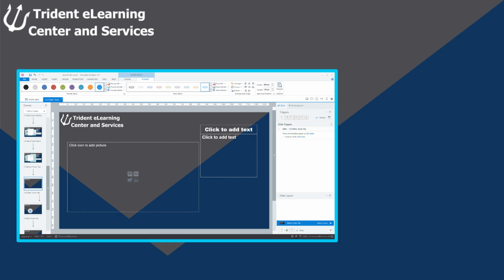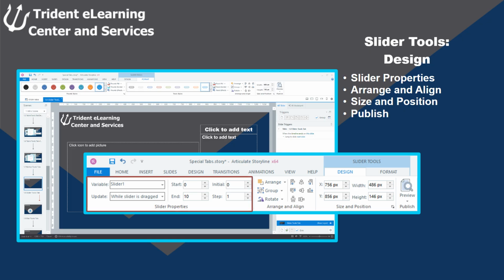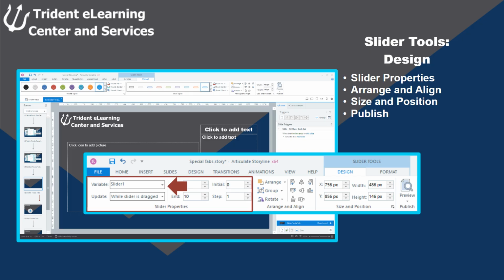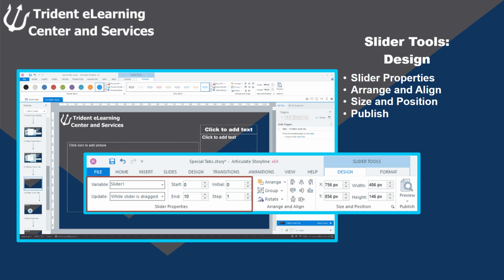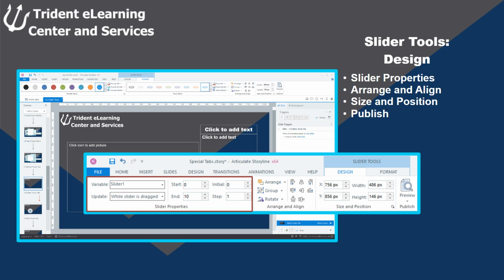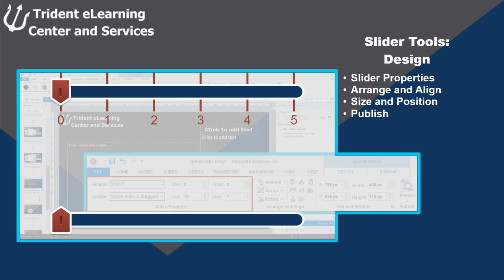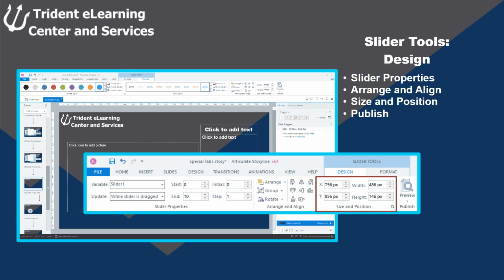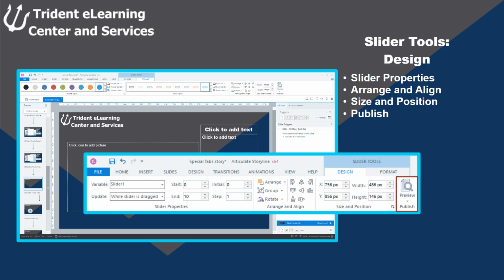Articulate Storyline – Slider Tools (Part 1: Design Tab)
This quick walkthrough shows you how to use the Design Tab for Storyline’s Slider Tools. Learn how to set values, ranges, and step increments that shape your learner’s experience. Perfect for building interactive scenarios that react to learner input.

🐾 Plus — will Dixie, Everclear, or Fireball wander into this video? Watch and see!